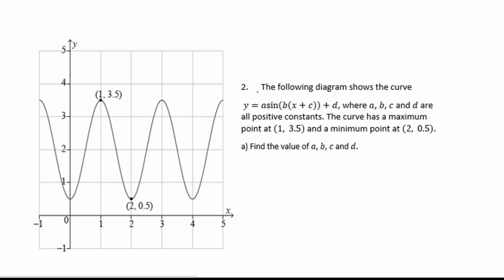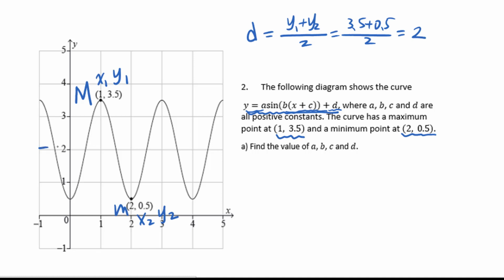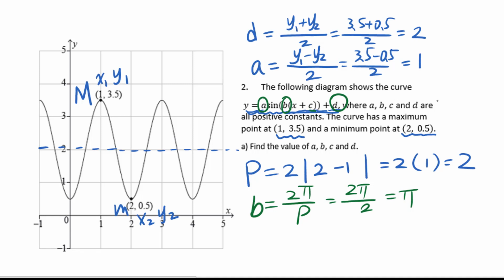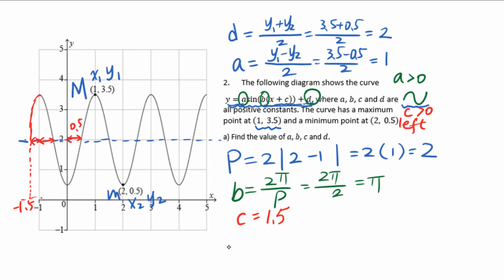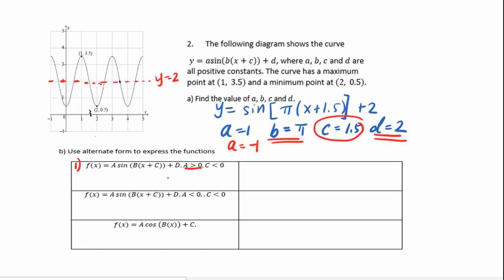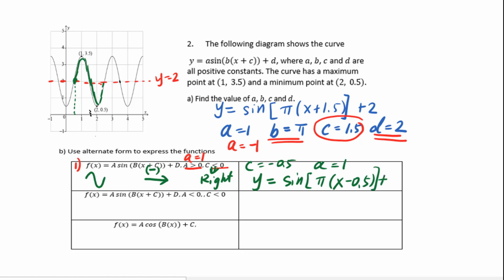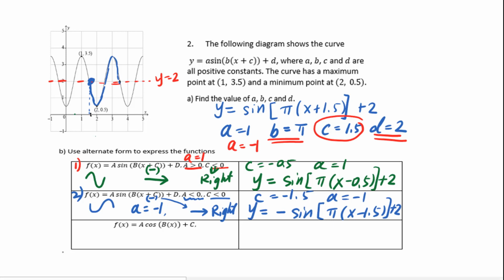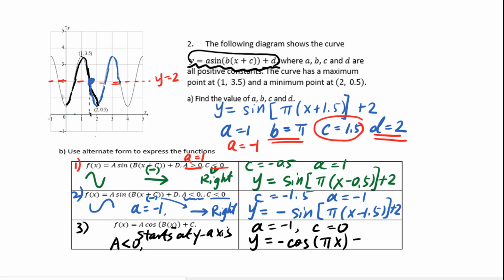Topic 3: Review (2) for Writing Sine & Cosine Functions from Given Graphs